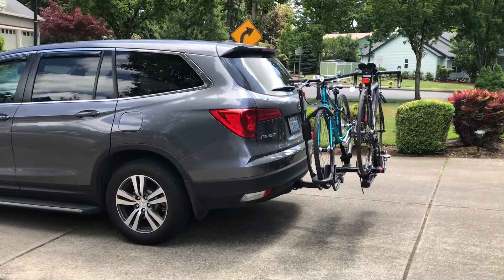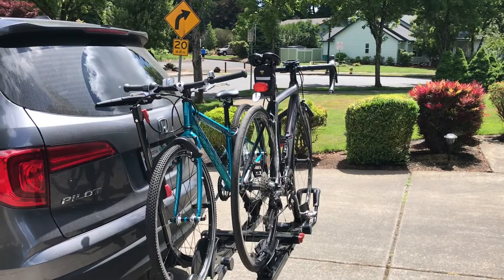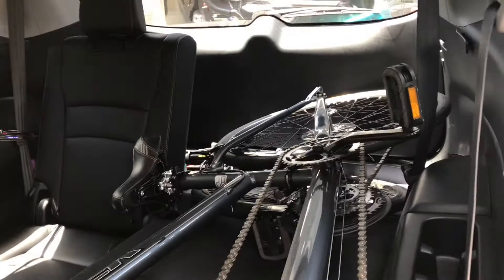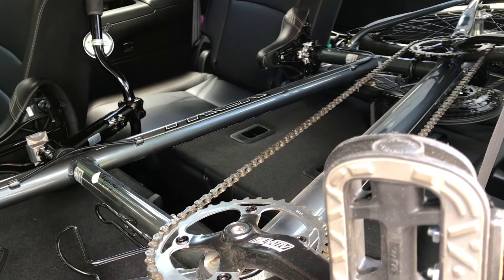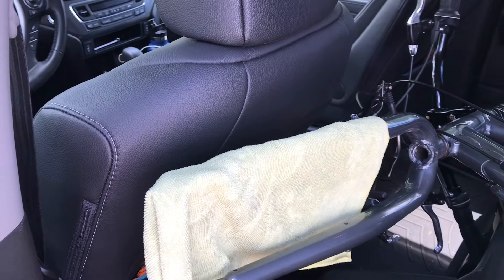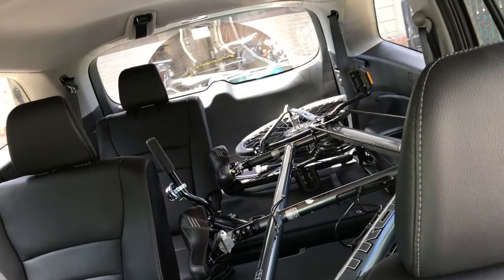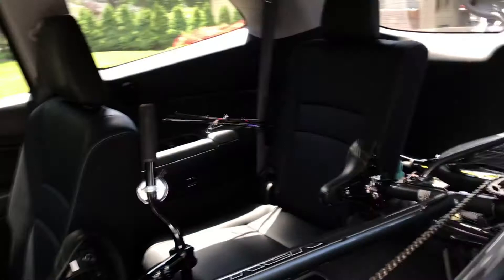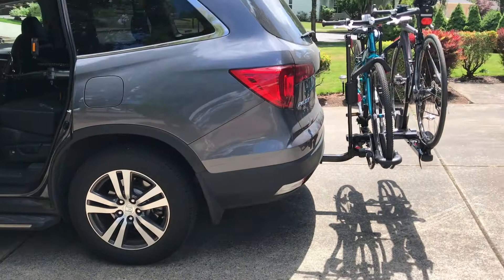2017 Honda Pilot - carrying tandem bike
How my 2017 Honda Pilot carries a tandem bike side while still able to seat 4 passengers.